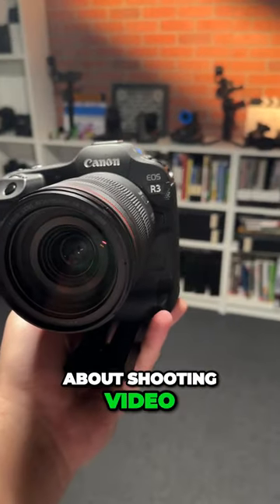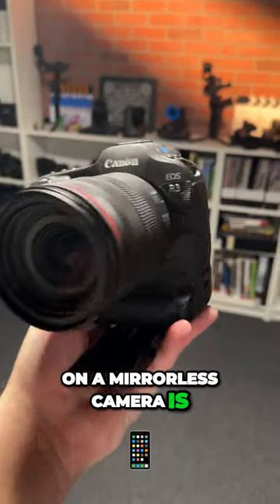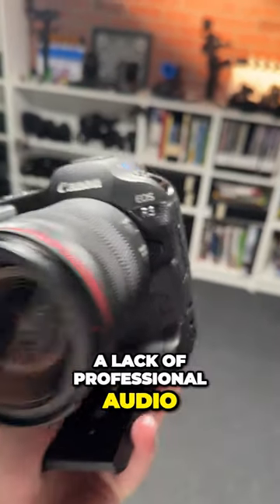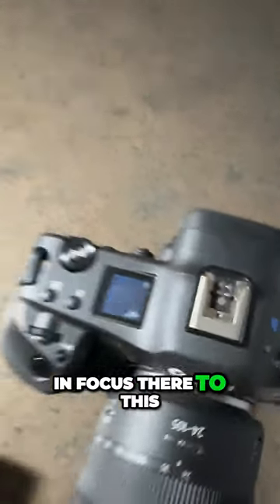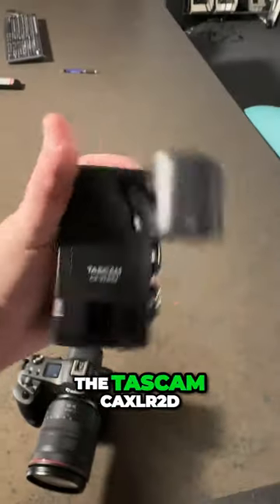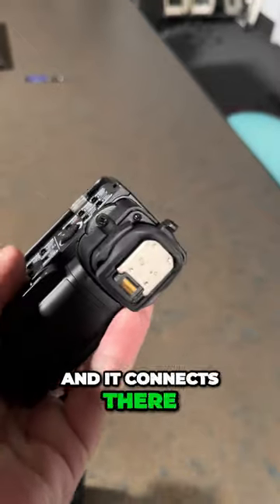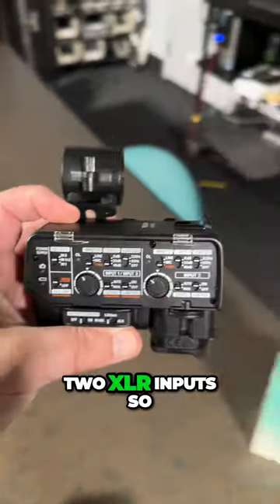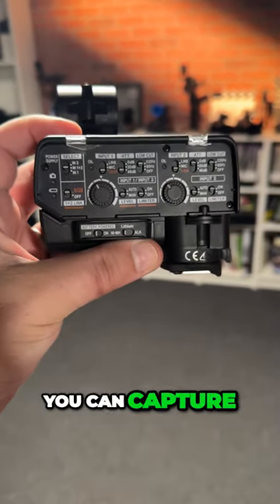Unlock Professional Audio Quality for Mirrorless Cameras with Tascam CA-XLR2D